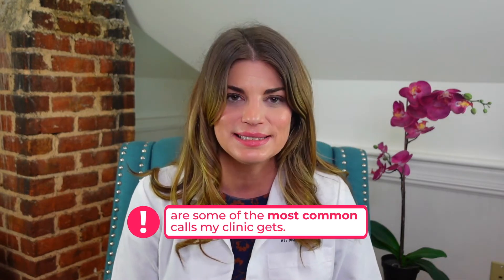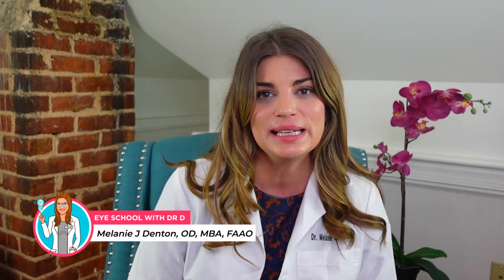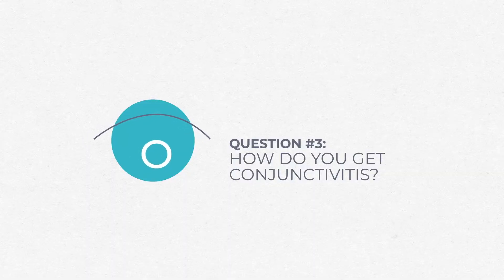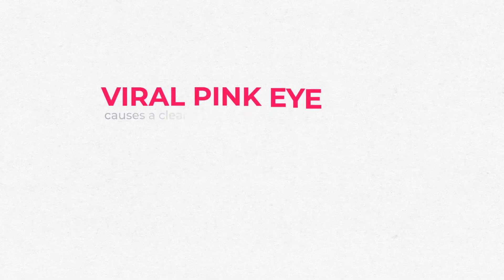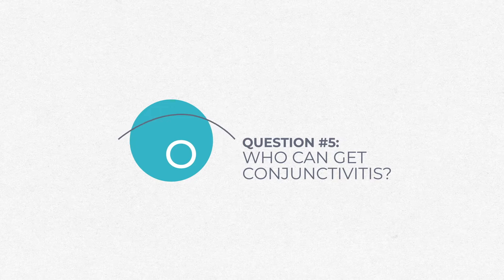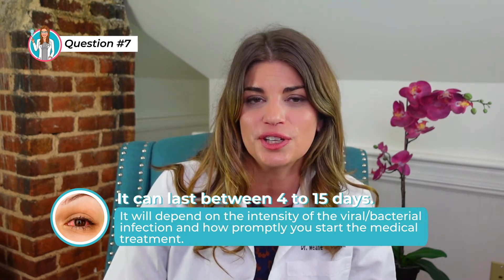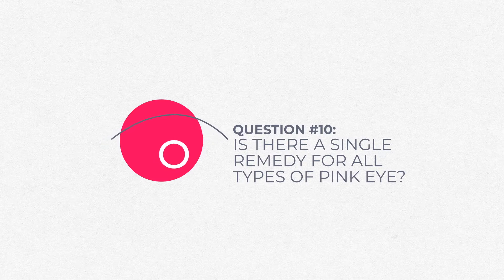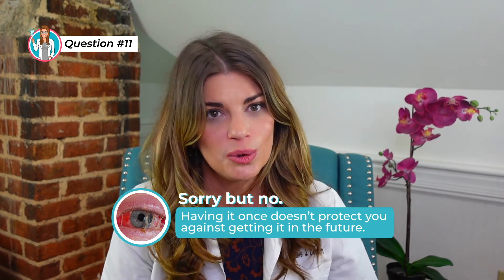Your Top 10 Questions About Pinkeye Answered by An Optometrist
Concerns about pink eye are some of the most common calls my clinic gets. Some myths around pink eye are actually true and others can be dangerous to your eye health and should not be believed! In today's video I'll  take the time to set the record straight and answer your top 10 questions about pink eye!

⏱️ Timecodes:
   00:00 Intro
   00:39 What is conjunctivitis?
   00:50 What are the types of conjunctivitis?
   00:59 How do you get conjunctivitis?
   01:20 What symptoms should you look for?
   02:06 Who can get conjunctivitis?
   02:18 How do you prevent conjunctivitis?
   02:43 How long does conjunctivitis last?
   02:58 Should you visit a doctor?
   04:33 How is conjunctivitis treated?
   06:40 Is there a single remedy for all types of pink eye?
   07:00 Can you be immune to conjunctivitis?
   07:25 Summary

BONUS QUESTION Q 11: Is it True That Once You’ve Had Conjunctivitis, You Get Immune to It? No, having it once doesn’t protect you against getting it in the future. Bacteria and viruses that cause infectious conjunctivitis can strike anytime. Ensure good hygiene and avoid unwanted exposure to allergens during allergy season.

 conjunctivitis, pink eye symptoms, bacterial conjunctivitis,  pink eye, bacterial conjunctivitis, pink eye symptoms